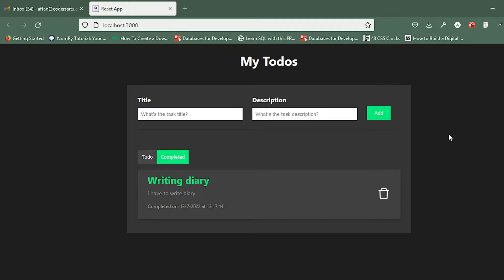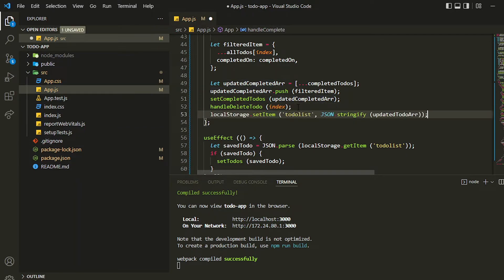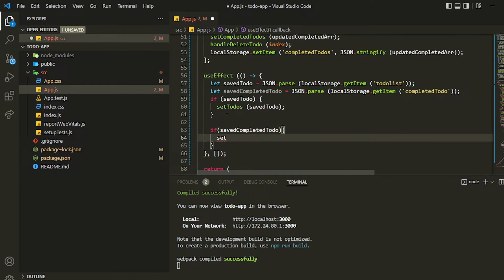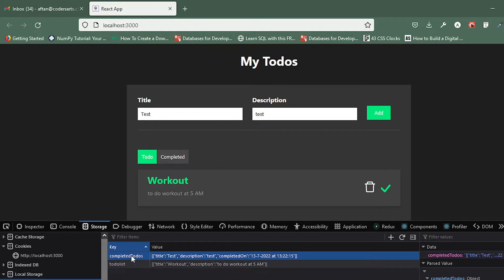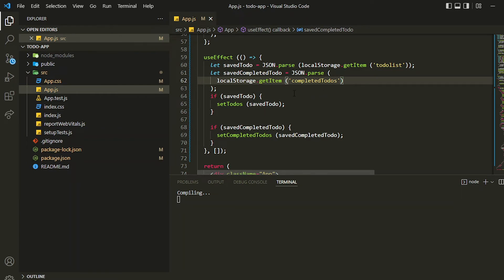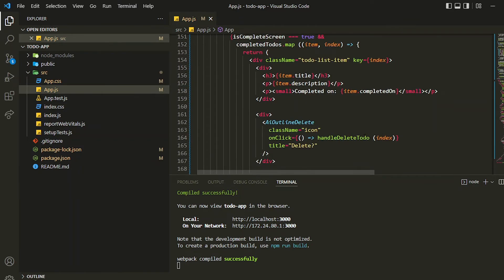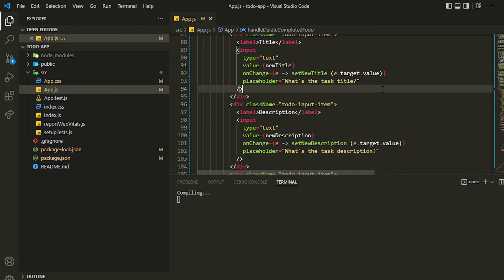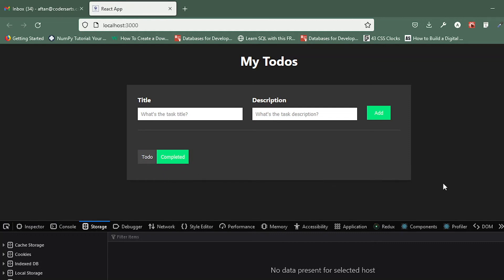Finishing the Complete Tab in todo App - 08 | React Todo List App Tutorial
In this video, you'll learn Finishing the Complete Tab in todo App

if you are students and struggling to complete programming task like assignment, project, coursework and even want to learn new skills, we are here to help you can book a 1:1 live mentorship session with our experts or can opt for project based help.

For working professionals or Software developers you can get Jobs / work support , up skills yourself, collaborate with team to complete your capstone projects and further you can join our team as expert and opportunities to earn extra money.